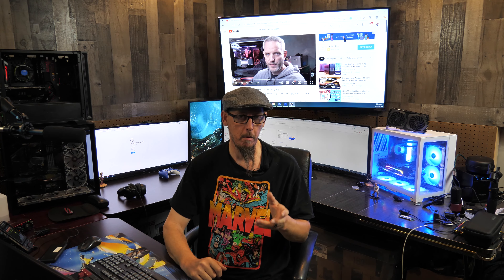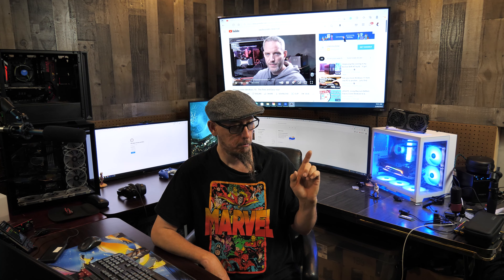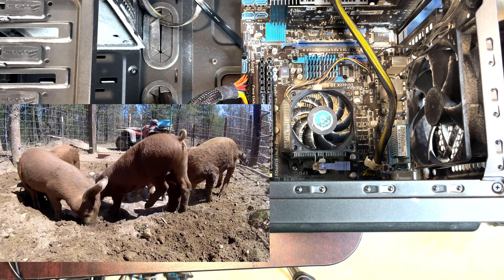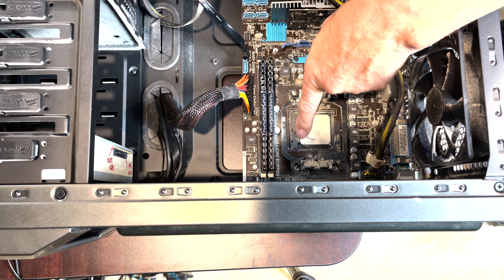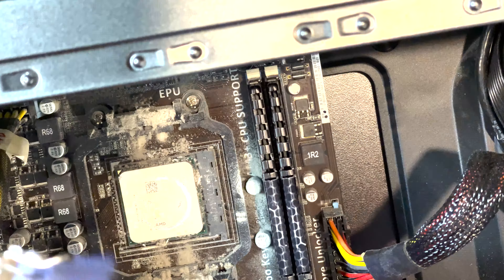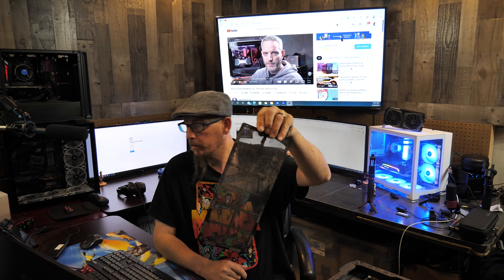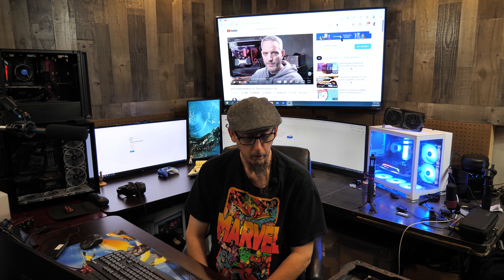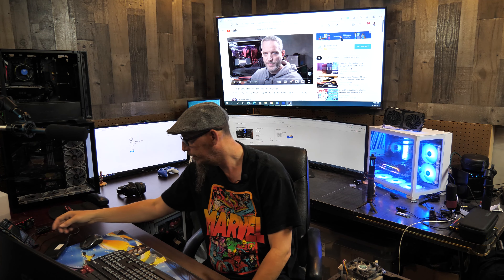HEATSINK REMOVAL didn’t go as planned.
THIS VIDEO DIDN'T GO AS PLANNED.